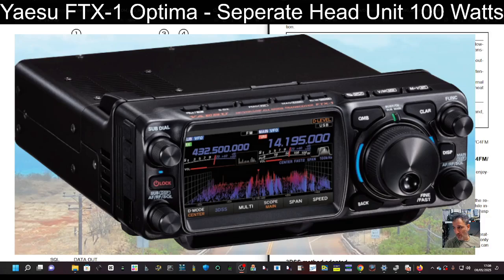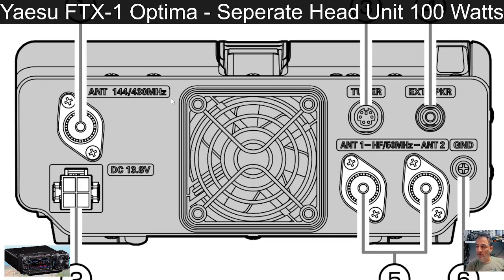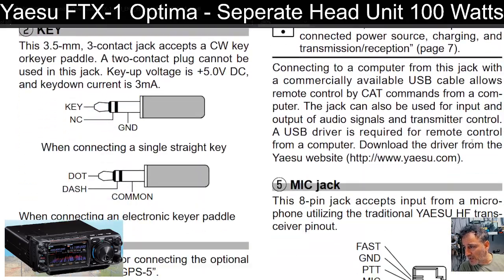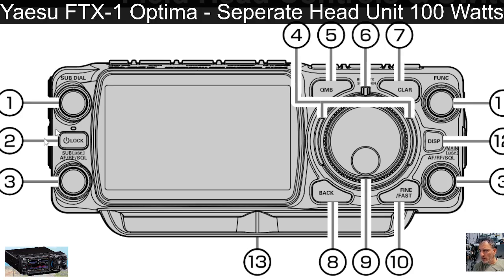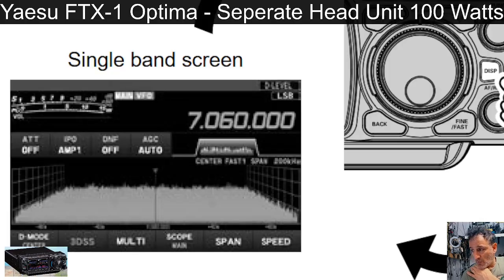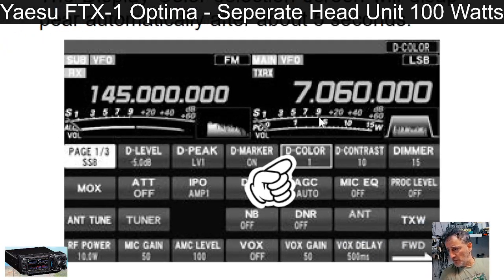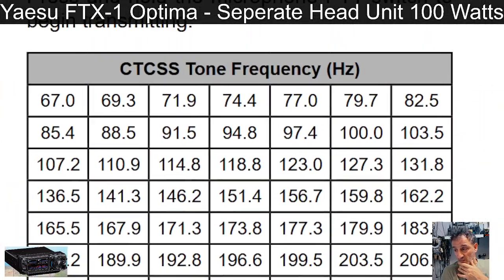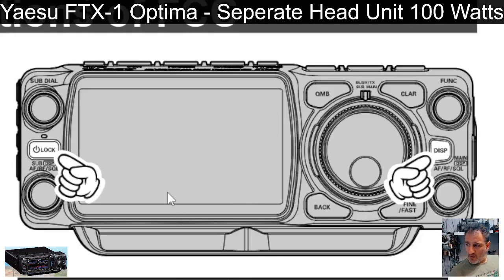Yaesu FTX-1 Seperate 100 Watt Unit & Overview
Yaesu FTX-1